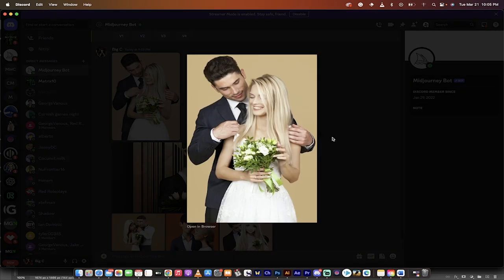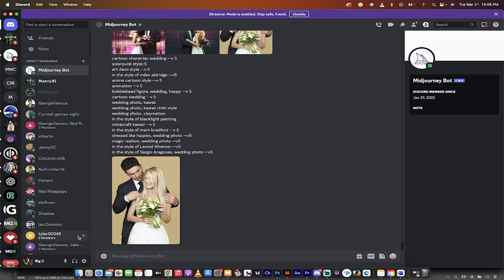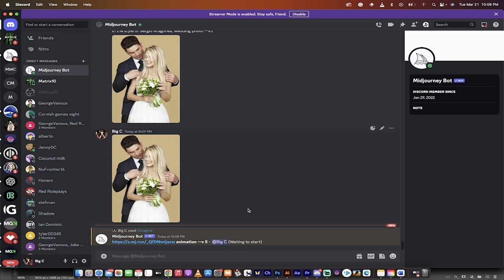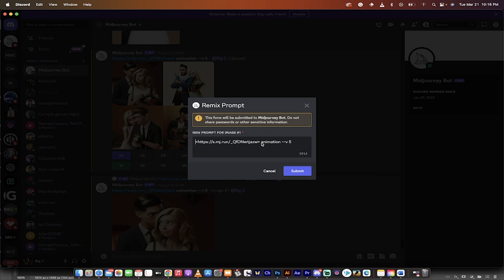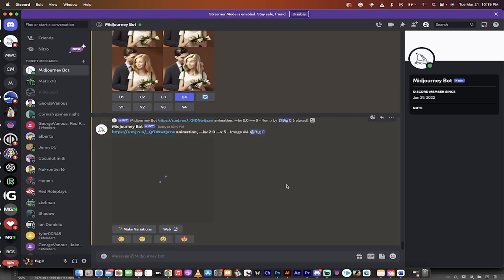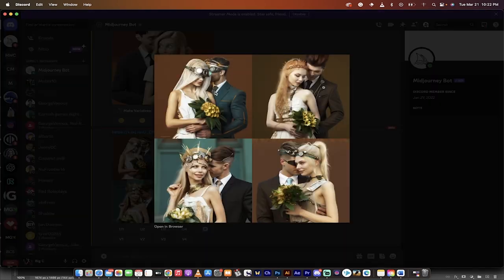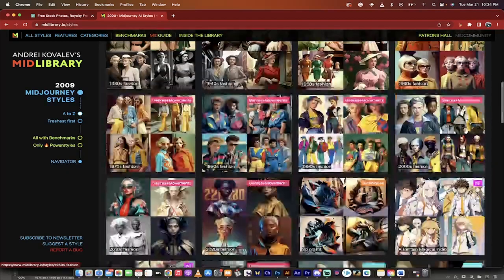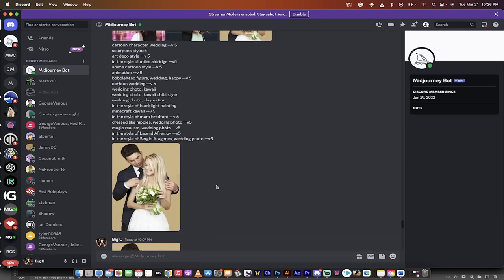Midjourney Version 5 - How To Create And Edit Amazing Wedding Photos With AI - Detailed Tutorial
List of Example Prompts:

cartoon character, wedding --v 5
solarpunk style::5
art deco style --v 5
in the style of miles aldridge —v5
anime cartoon style --v 5
animation --v 5
bobblehead figure, wedding, happy --v 5
cartoon wedding --v 5
wedding photo, kawaii
wedding photo, kawaii chibi style
wedding photo, claymation
in the style of blacklight painting
minecraft kawaii --v 5
in the style of mark bradford —v 5
dressed like hippies, wedding photo —v5
magic realism, wedding photo —v5
in the style of Leonid Afremov —v5
in the style of Sergio Aragones, wedding photo —v5

The video is a tutorial on how to use Midjourney Version 5, an AI Art Generator, to edit wedding photos. The tutorial demonstrates how to take a wedding photo and turn it into various styles, such as illustrators, photographers, animators, anime, cartoons, and blacklight. The video also shows how to modify and adjust the generated images, and how to use different prompts to get variations. The tutorial emphasizes the importance of getting the image link and suggests using a free website called "Pixels" to find stock photos.